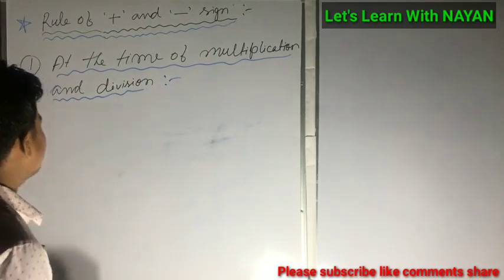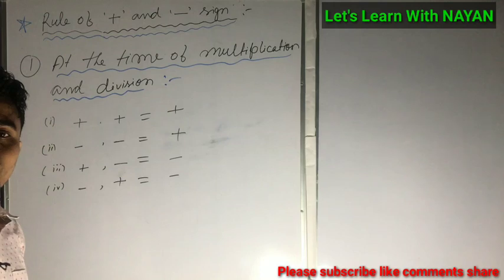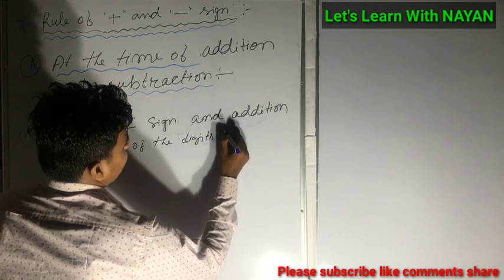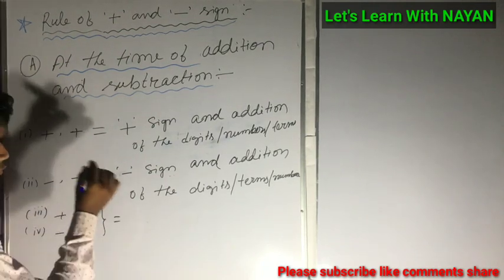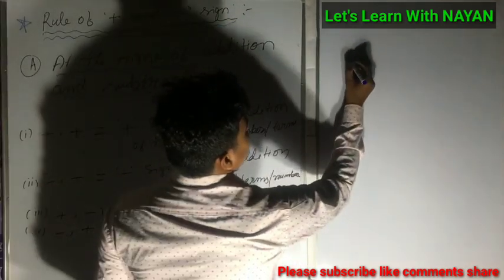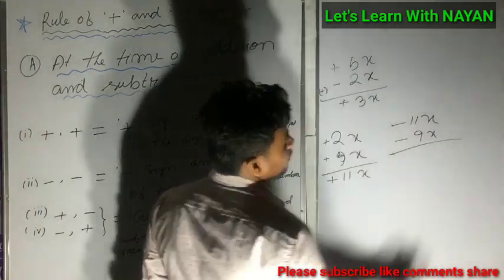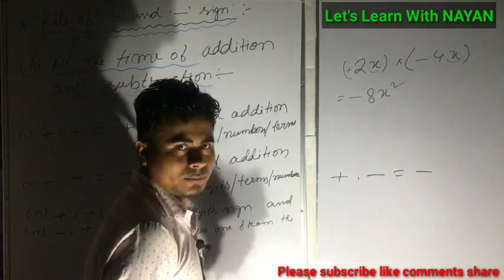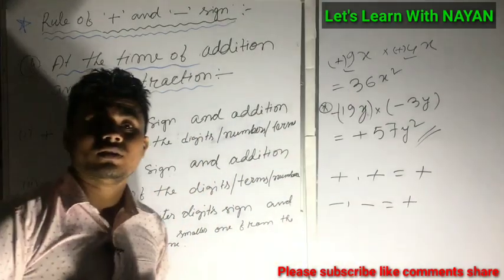Rule of PLUS ( + ) and MINUS (- )/in English/For Class all class iv -x/Let's Learn With NAYAN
Welcome to my youtube channel Let's Learn With NAYAN. In this video i explained about Rule of PLUS ( + ) and MINUS (- )/in English/For Class iii, iv, v , vi, vii, viii, ix, x. hope you will like, subscribe, share and comment.